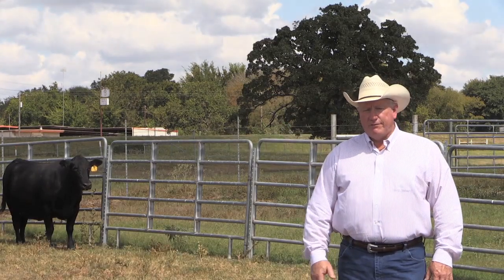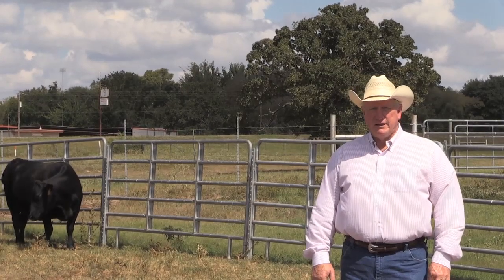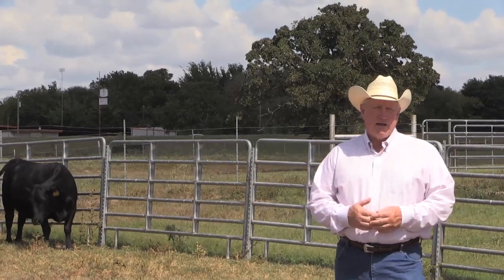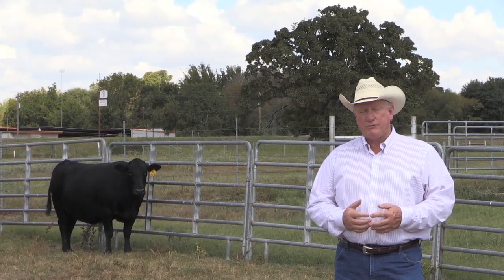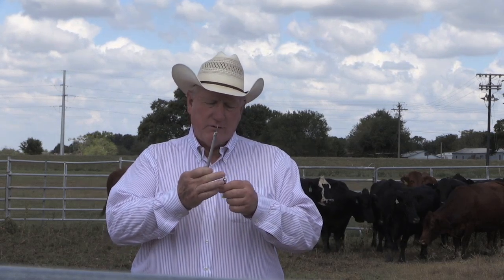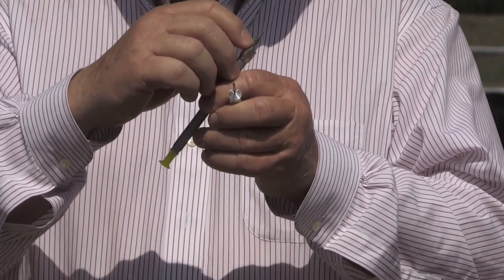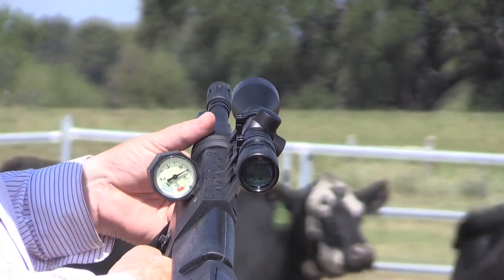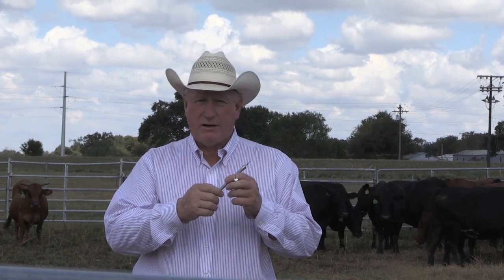Ron Gill - BQA - Effects of using darts in cattle